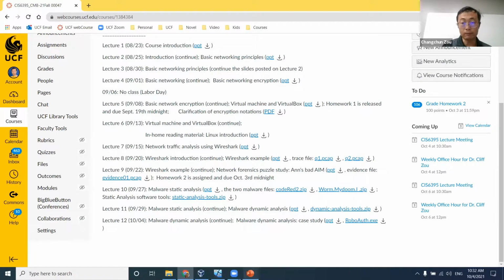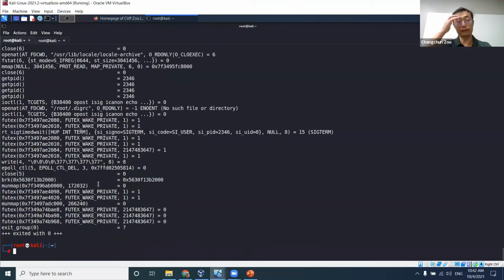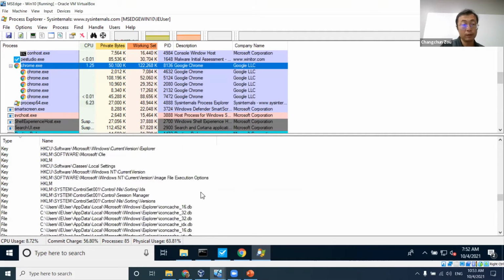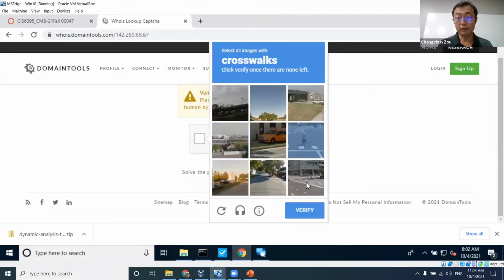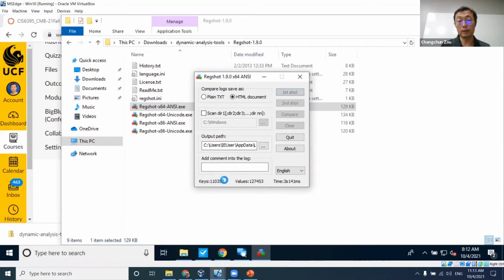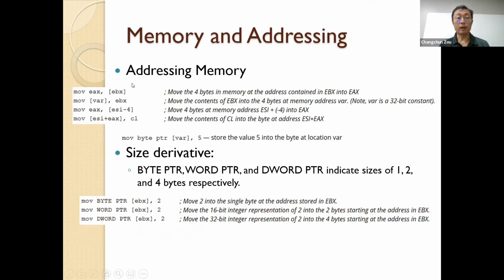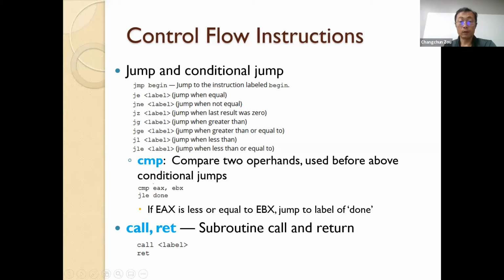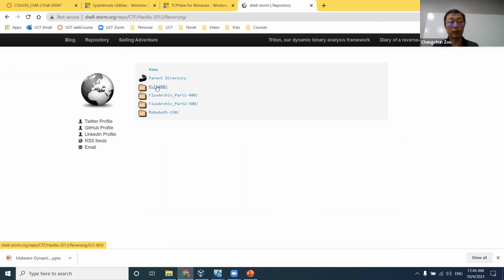UCF CIS6395: Incident Response Technologies: Lecture 12 - Malware Dynamic Analysis